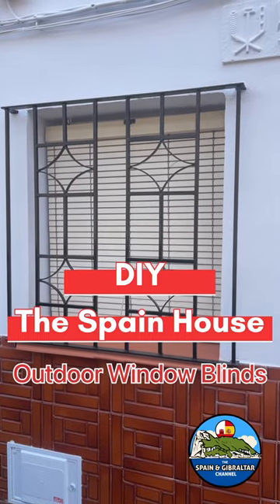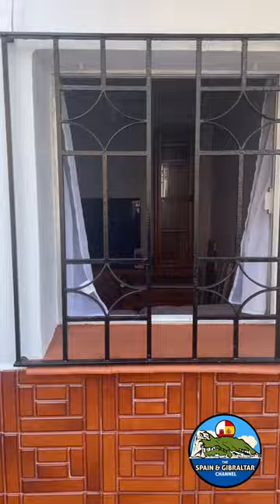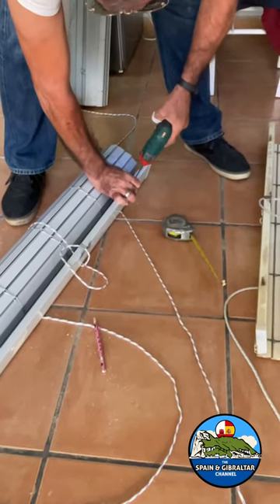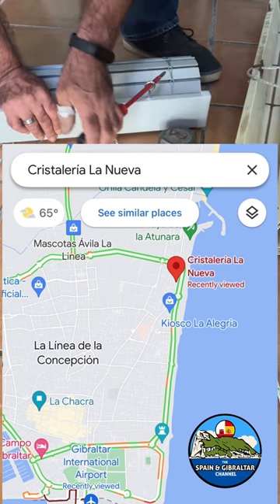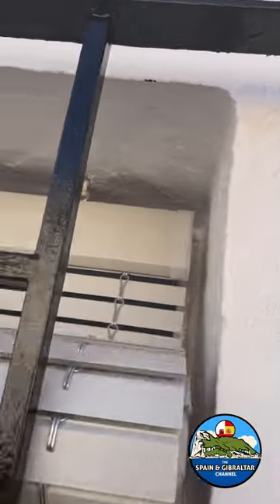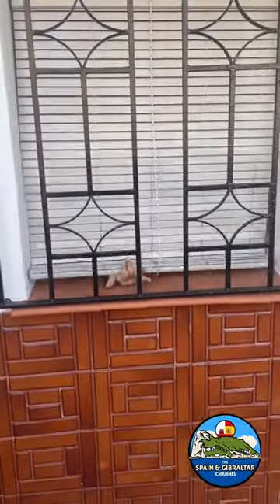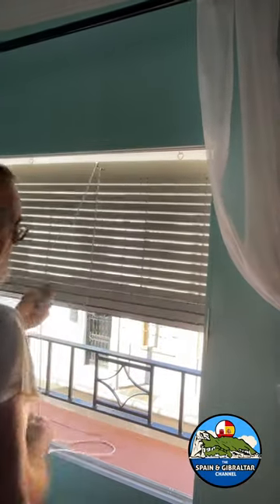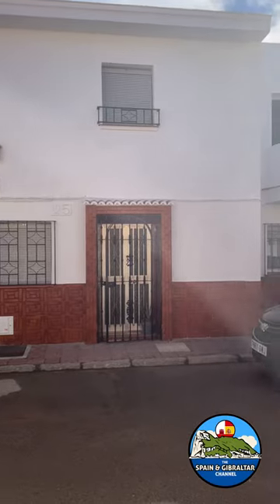The Spain House DIY; Outdoor Window Blinds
Installing outdoor blinds to update The Spain House; DIY

In this series of videos I take you through different aspects of purchasing a home in Spain, repairs, updates and rennovations of a house in Spain.

If you are thinking about buying a house in Spain this series might be helpful for your inspiration.  Moving to Spain from the US and buying a house brings different aspects of things you never even though of while living back in the States.

Check out awesome plane videos at Gibraltar here  @Ministry of Flight

Check out exceptional videos of cloud formations over The Rock of Gibraltar set to ambient and classical music here  @Ministry of Relax

Gear used:
Sony FDR-AX43 UHD 4K Handycam Camcorder GoPro HERO9 Black GoPro media mod
Rode Wireless GO II Dual Channel Wireless Microphone System K&F Concept 55mm Variable ND Filter ND2-ND32 Camera Lens Filter

Michael Hartung International LLC